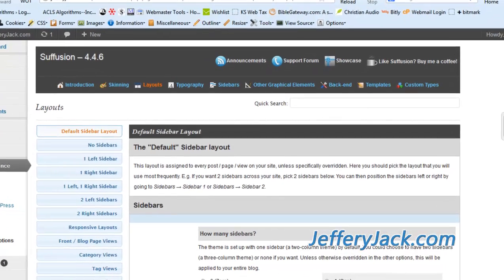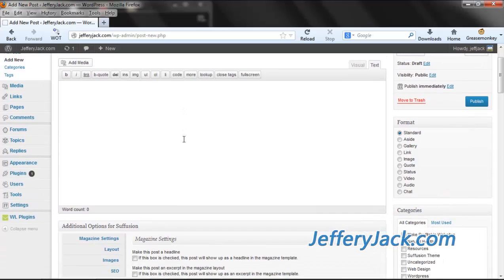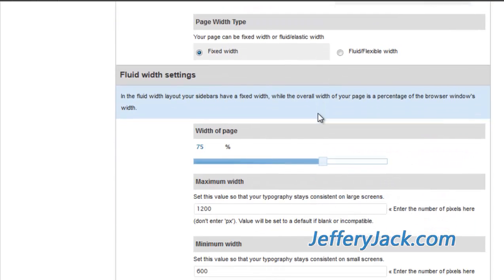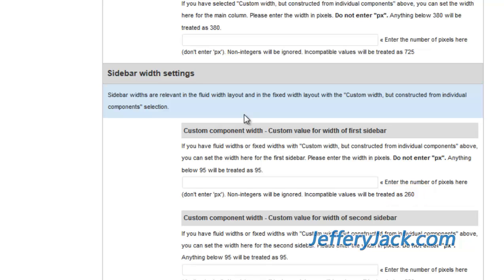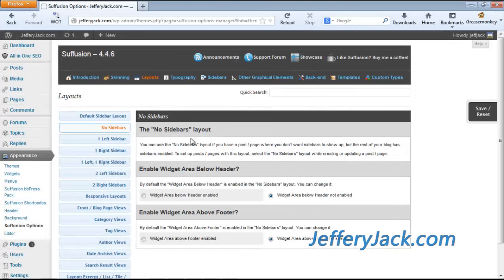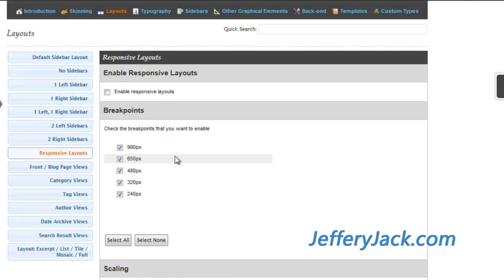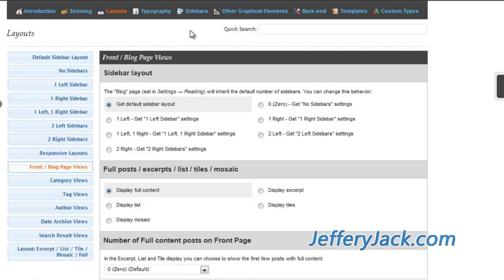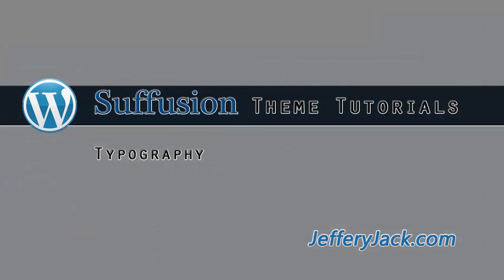Suffusion Theme Tutorial Video 6: Layout Settings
Suffusion Theme Tutorials Video 6: Covers the "Layout Settings for Suffusion theme.  For more tutorials or to leave questions and comments